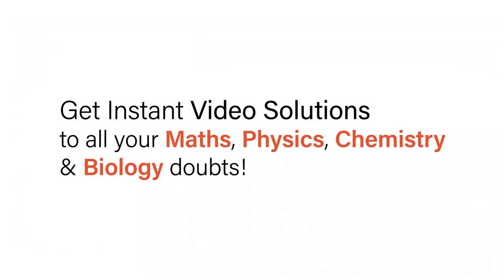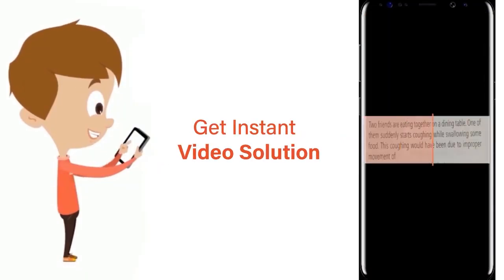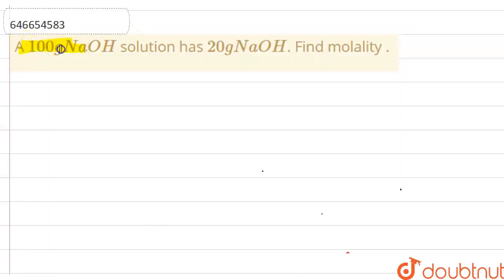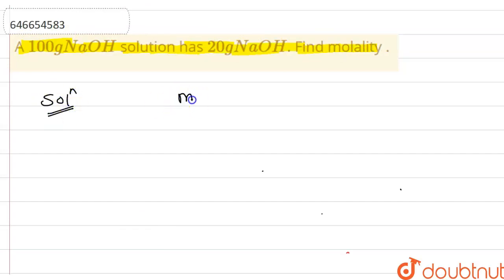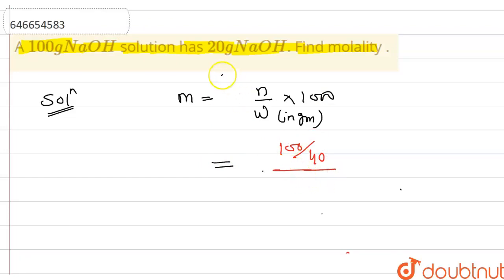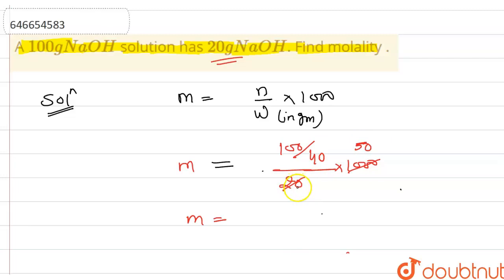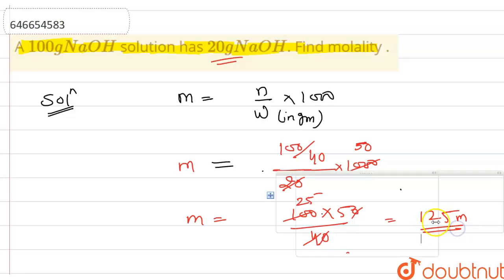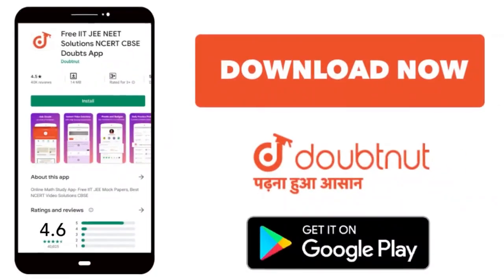A 100g NaOH solution has 20g NaOH.Find molality . | 11 | MOLE CONCEPT | CHEMISTRY | ALLEN | Doub...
A 100g NaOH solution has 20g NaOH.Find molality .
Class: 11
Subject: CHEMISTRY
Chapter: MOLE CONCEPT
Board:IIT JEE

👉 Have Any Query? Ask Us.